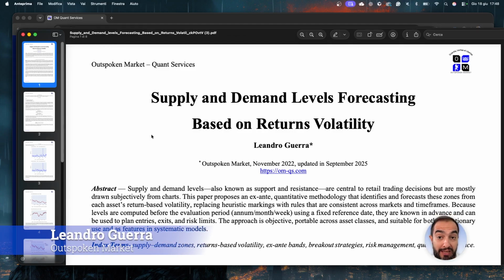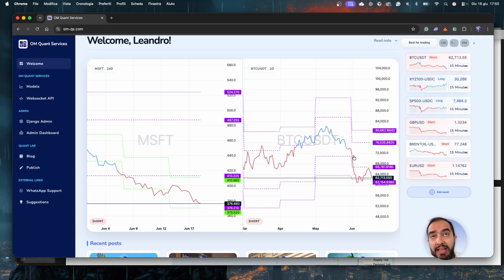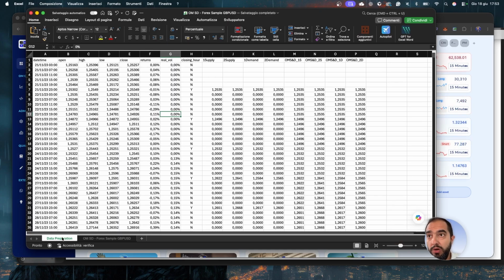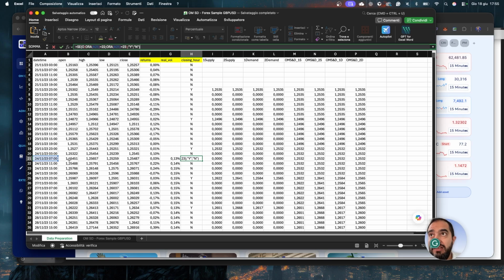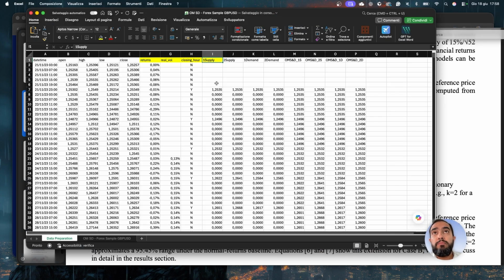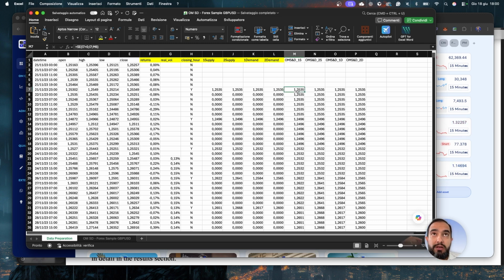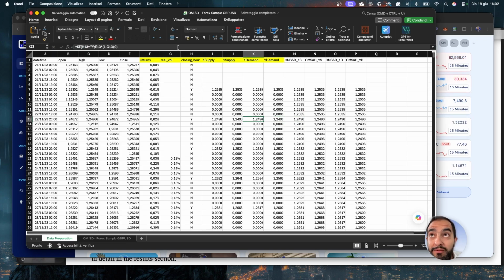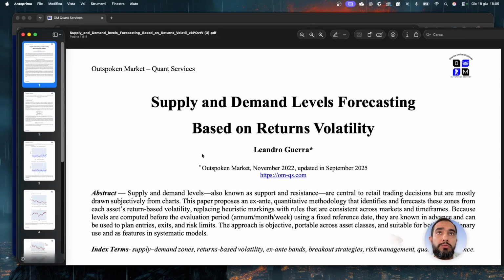How to Calculate Supply and Demand Levels in Excel Using Volatility | GBPUSD Example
In this class, I show how to calculate the OM S&D indicator in Excel using GBPUSD as a practical forex example. The method is based on returns volatility and helps transform market data into structured supply and demand levels for quantitative market analysis.